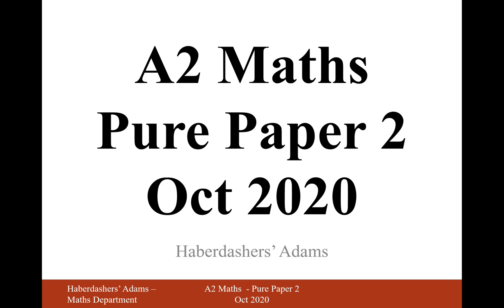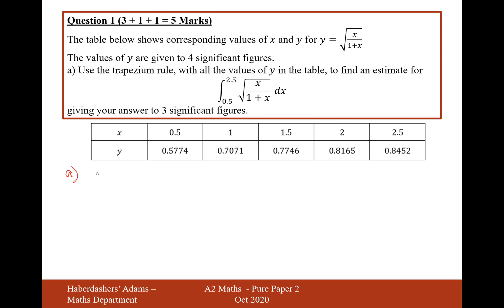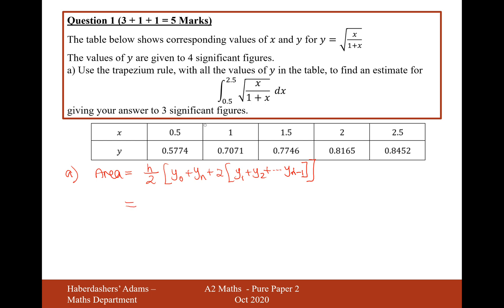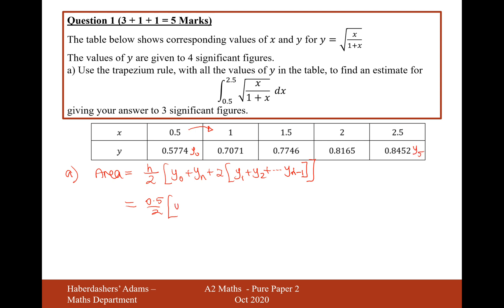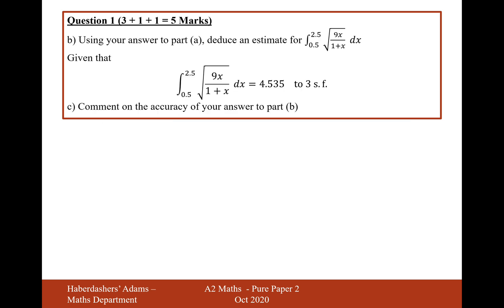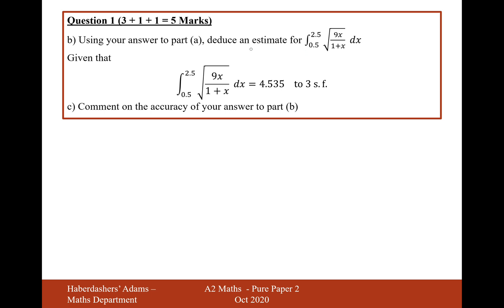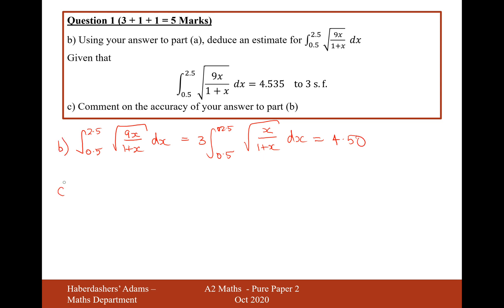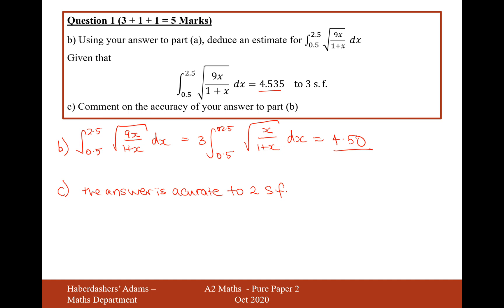A2 Maths - 2020 - Paper 2 - Q1